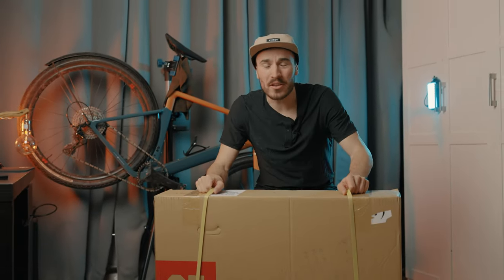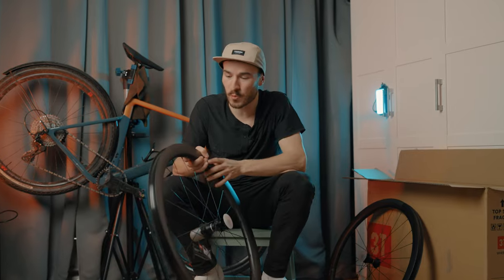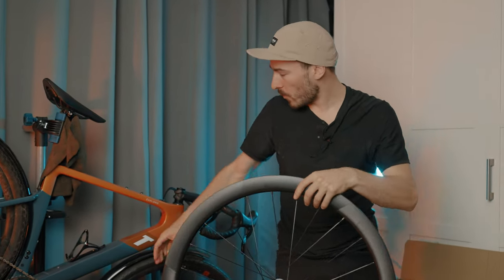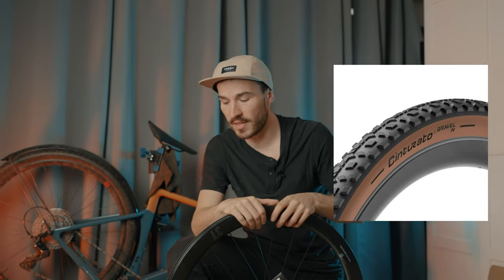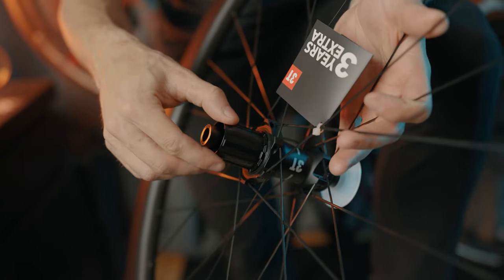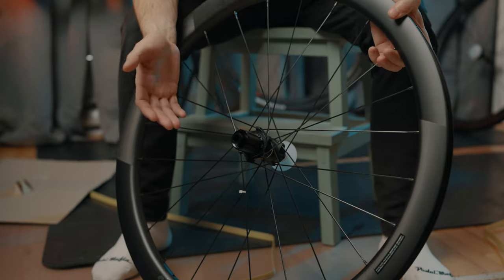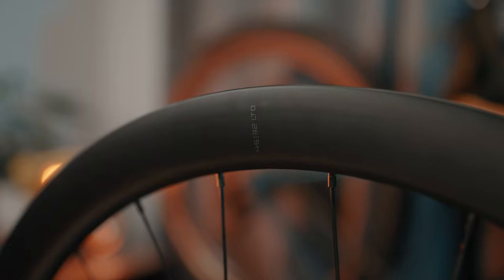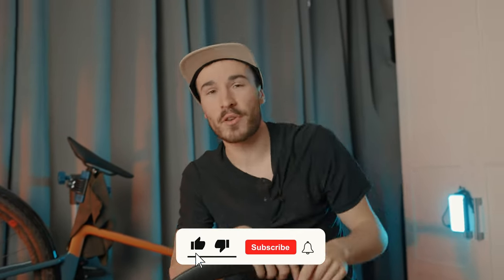GRAVEL WHEELS THAT MAKE YOU FASTER!?🤯 (45mm AS FAST as 60mm Rim Depth) - 3T DISCUS 45 | 32 LTD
0:00 Unboxing
1:16 The insane width of the rim
1:45 45mm to perform like 60mm rim depth
2:23 Designed for the EXPLORO : NoseTail design
3:25 Which tires will I use?
4:06 Hookless design is the best choice
4:30 What is this safety ridge?
5:07 Hub design for dirt, mud, and water
5:45 An incredible warranty (+ crash replacement)
6:14 The hub compatibility
6:47 The spokes and the weight
7:20 The price: no corners have been cut
8:00 Where will I test the wheels?